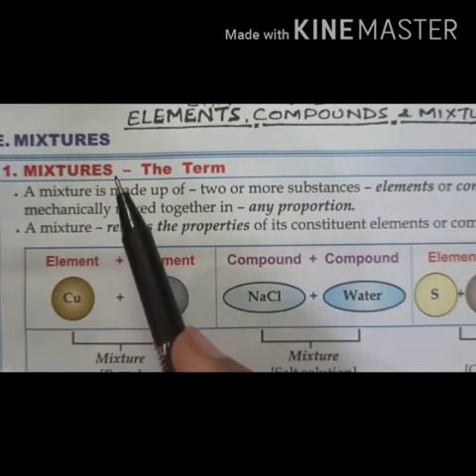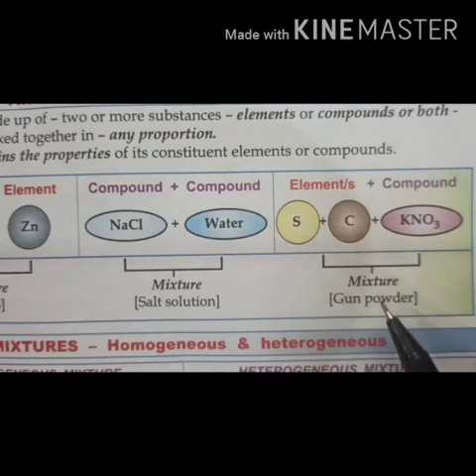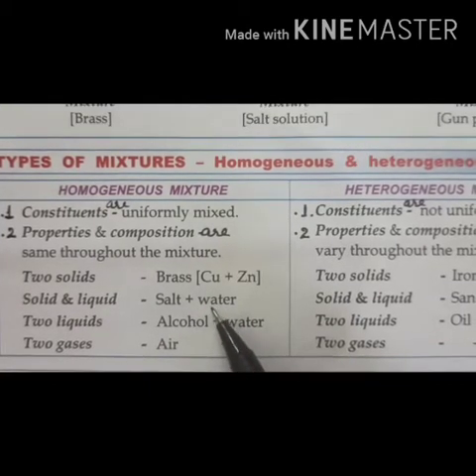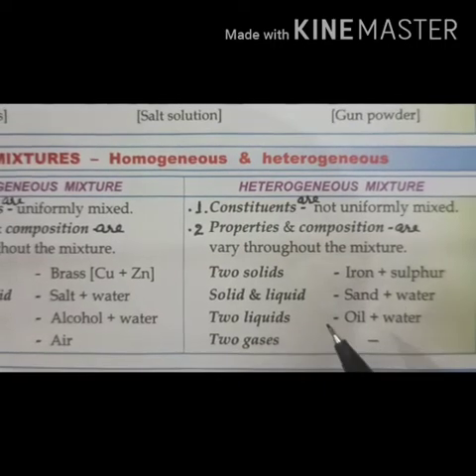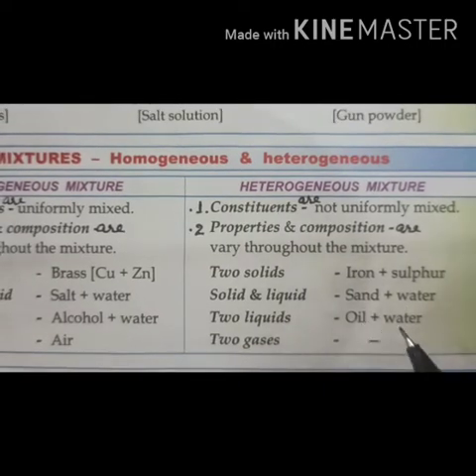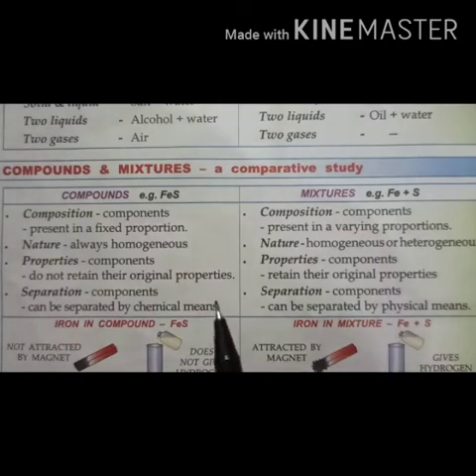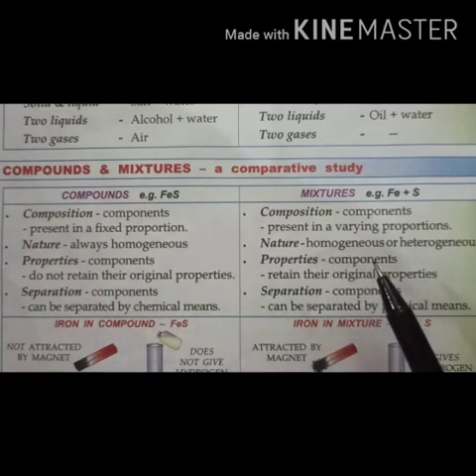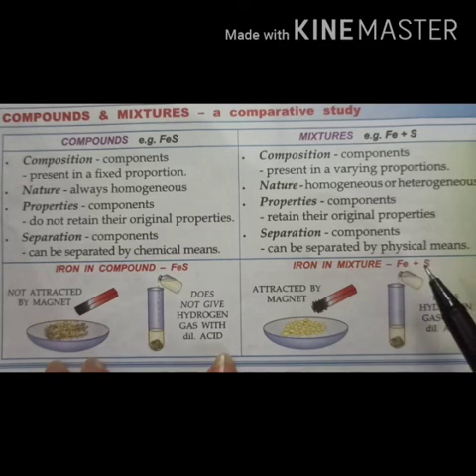CLASS:- VIII(Eighth) "CHEMISTRY" CHAPTER - 3 (PART - 3)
DR. V.J.DALAL SIMPLIFIED MIDDLE SCHOOL CHEMISTRY for CLASS - 8